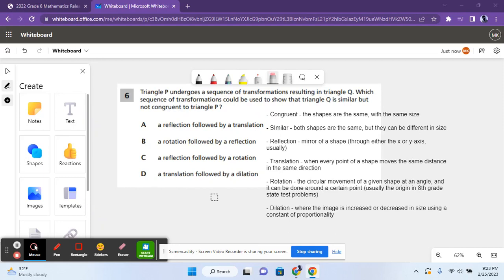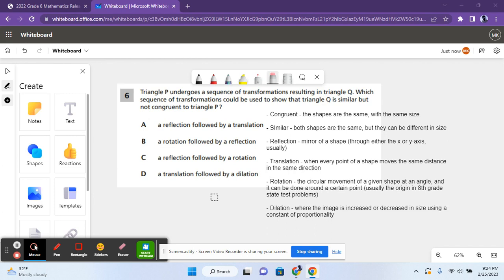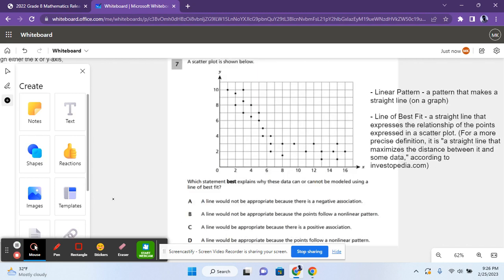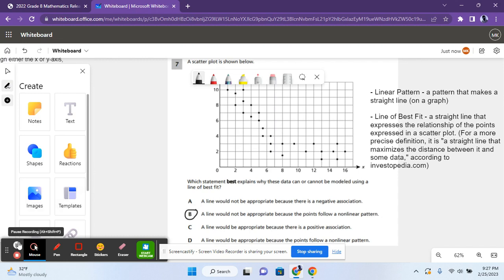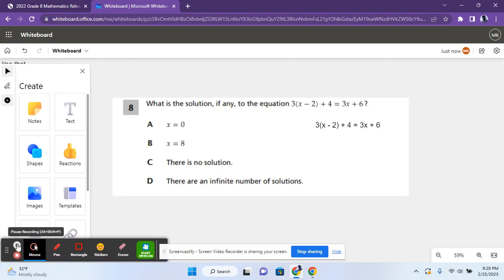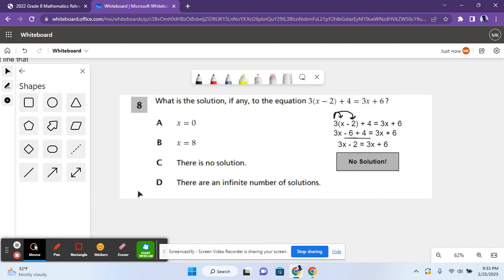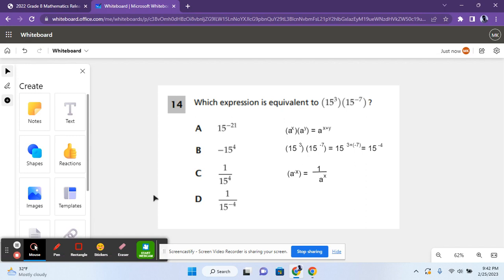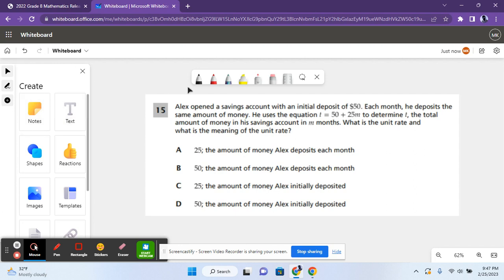8th Grade Math State Test Solutions 2022 Questions 6 - 15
8th Grade Math State Test Solutions 2022 Questions 6 - 15